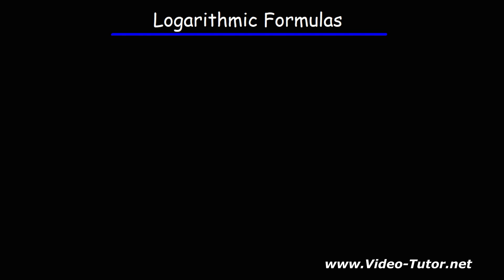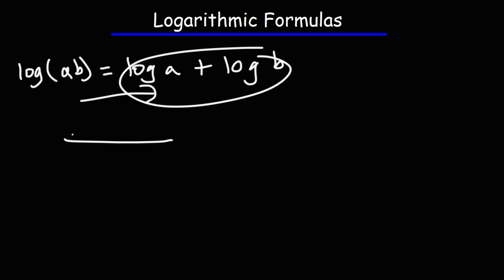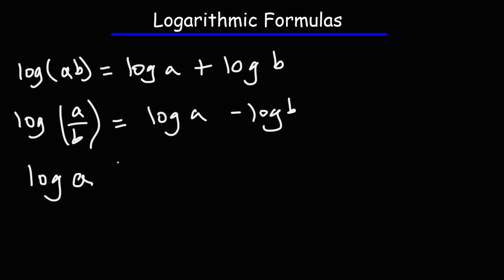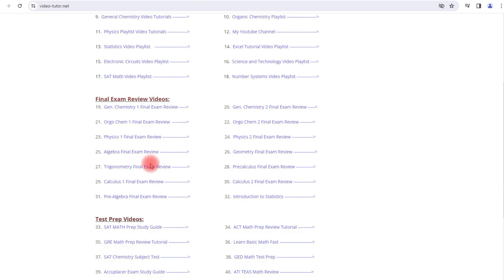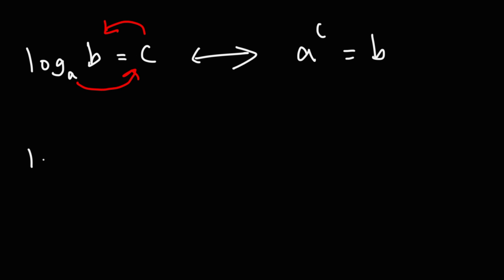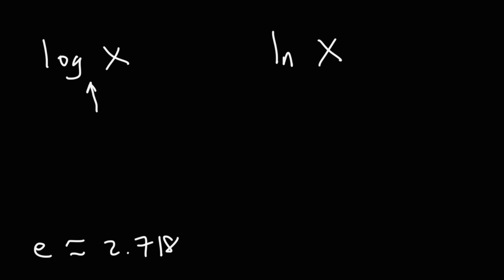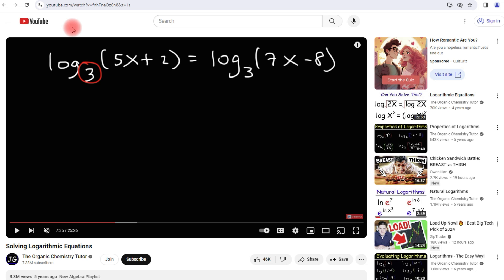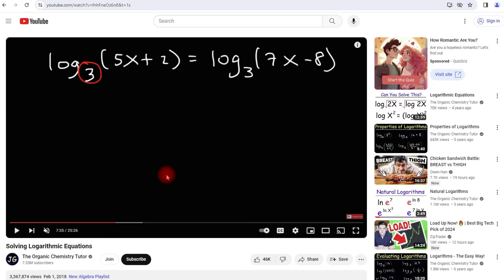Logarithms - Formulas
This algebra video tutorial provides a list of logarithmic formulas which is useful for expanding and condensing logs, solving logarithmic equations, and using the change of base formula.